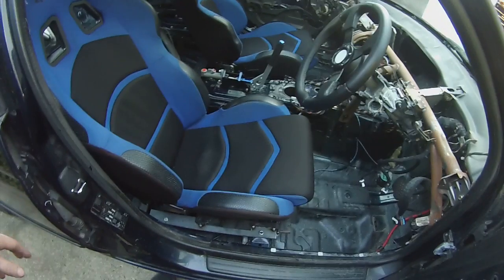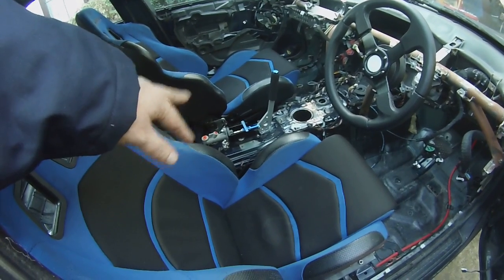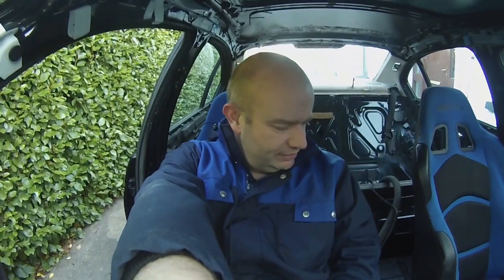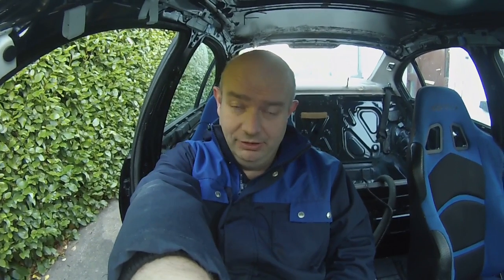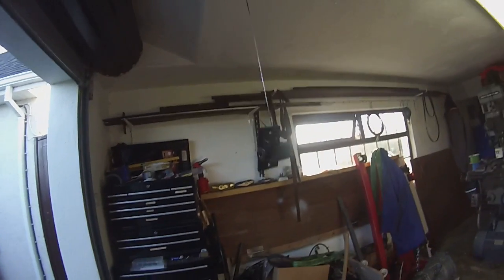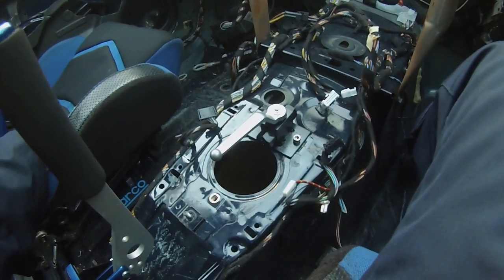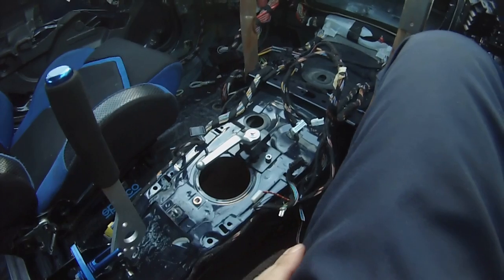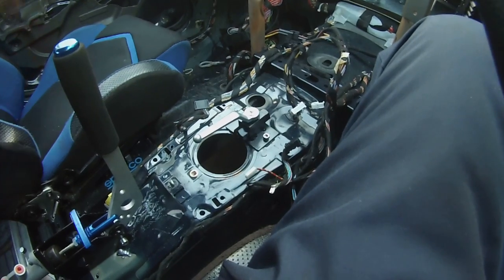BMW E46 Budget Electric Drift Car Project 15 : Hydraulic Handbrake And Line Lock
Mounting the driver seat , hydro handbrake and line lock valve in the EV E46.